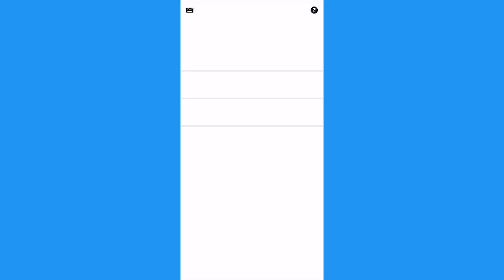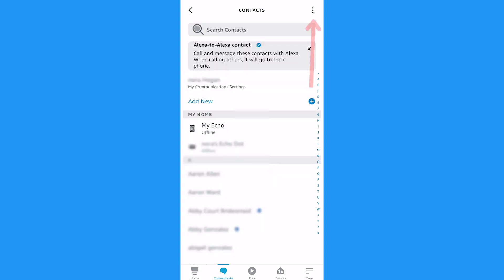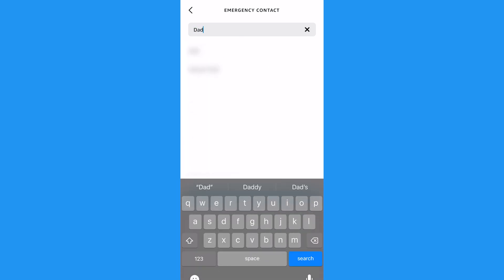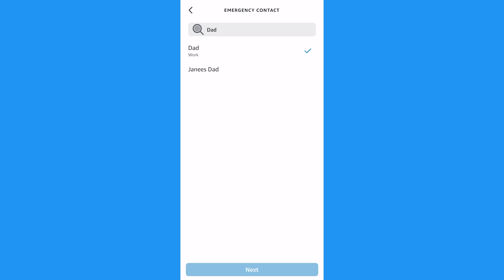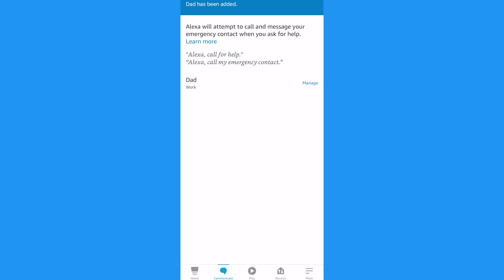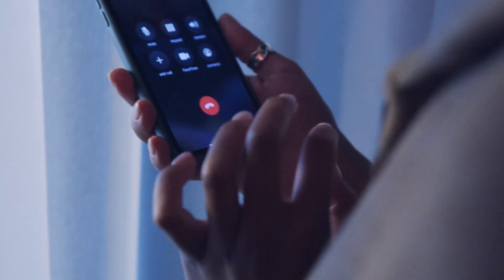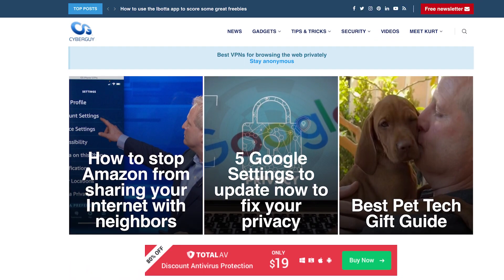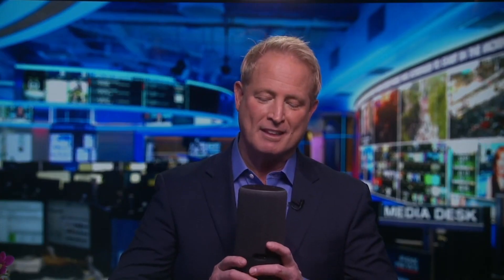How to set up Alexa for emergencies | Kurt the CyberGuy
Set up emergency contacts, learn if you can call 911 from Alexa, and more ways to help loved ones during a crisis.